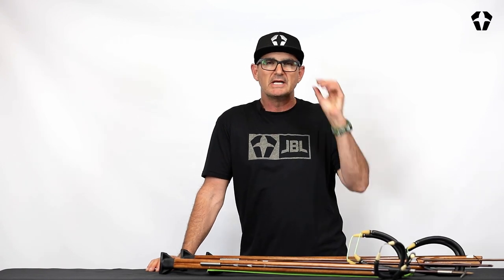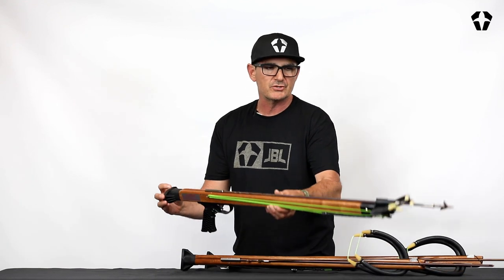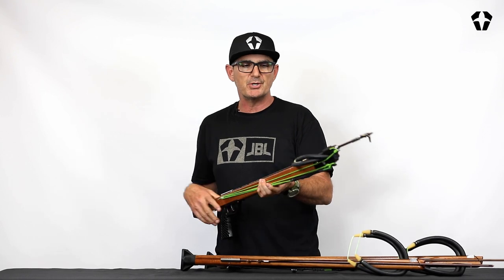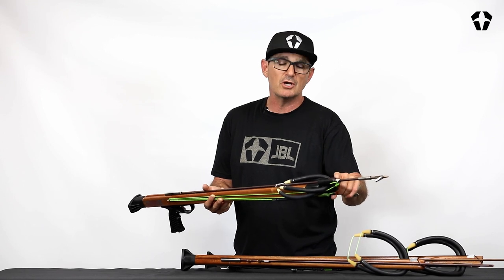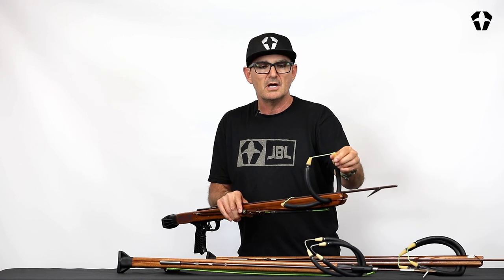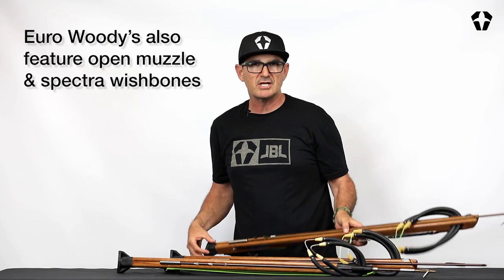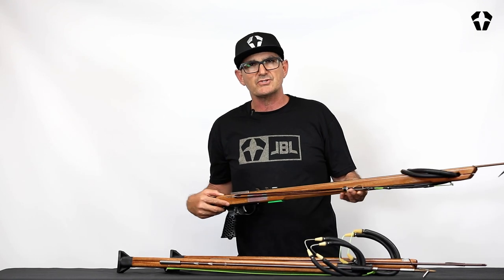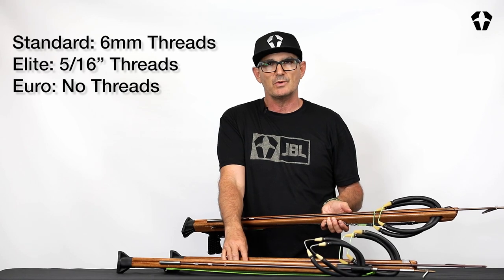Type's of JBL Woody Spearguns and Differences Between Series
JBL President, CEO, and Spearfishing Monster Guy Skinner goes over the three main JBL Woody Speargun Series Styles: Standard, Elite and Euro Series.  You can't go wrong with any but each version offers a unique set of features and qualities that is sure to enhance your diving experience!

Have a question?  A comment?  Have a tech tip suggestion?